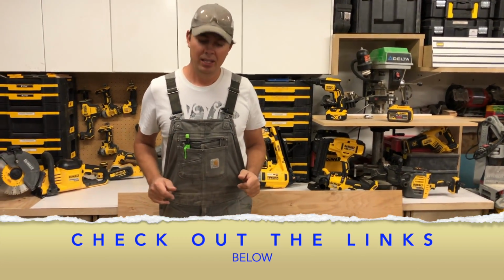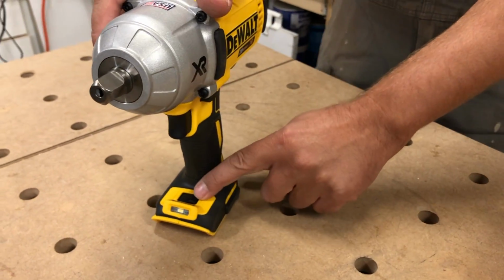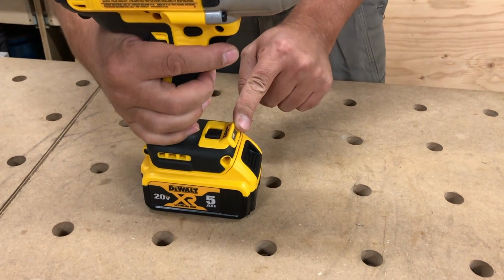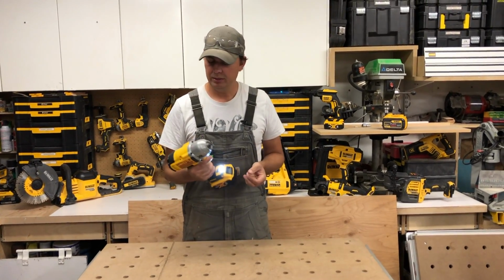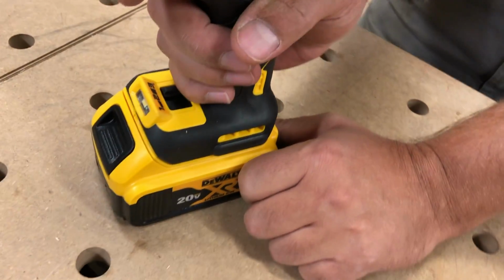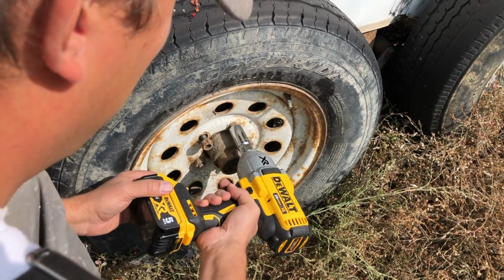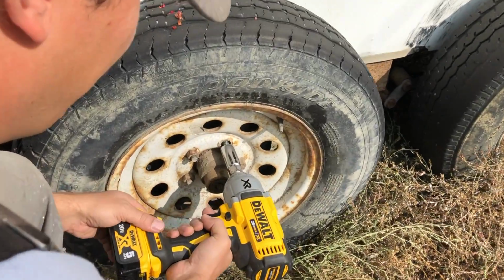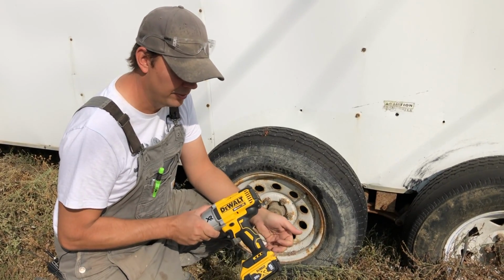Dewalt 1/2'' Impact Gun DCF899 review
Brad reviews the Dewalt 1/2'' Impact Gun DCF899 with 700 pounds max torque. Check it out on Amazon USA and Amazon Canada

You'll get access to special member perks and help us keep crushing it with quality content!

BRAD'S "WALL OF TOOLS"
20v Orbital Sander
Amazon USA
Amazon Canada

Multi Tool
Amazon USA
Amazon Canada

1/4'' Impact Driver
Amazon USA
Amazon Canada

Drywall Auto Feed Magazine
Amazon USA
Amazon Canada

Drywall Gun
Amazon USA
Amazon Canada

Power Planer
Amazon USA
Amazon Canada

Atomic Reciprocating Saw
Amazon USA
Amazon Canada

Atomic Circular Saw
Amazon USA
Amazon Canada

1-1/8-inch  SDS-plus Rotary Hammer
Amazon USA
Amazon Canada

20V MAX Brushless SDS 1'' Rotary Hammer
Amazon USA
Amazon Canada

Band Saw
Amazon USA
Amazon Canada

Power Station
Amazon USA
Amazon Canada

Charging Station
Amazon USA
Amazon Canada

TSTAK Drawers
Amazon USA
Amazon Canada

ALSO FEATURED IN THIS VIDEO:
Brad's wearing these Carhartt overalls:

Amazon Prime free 30-day trial
If you're a YouTube creator and you want to take your channel to the next level, check it out